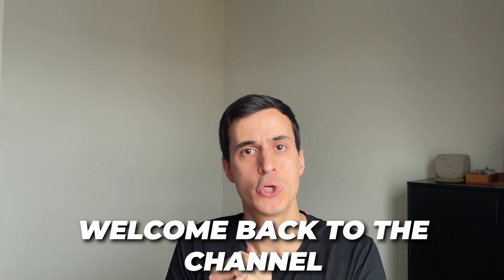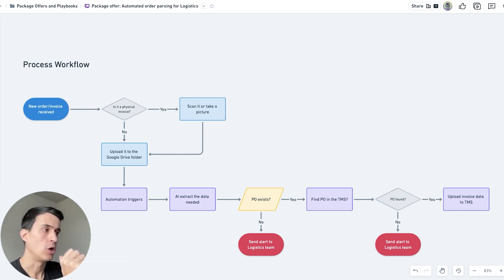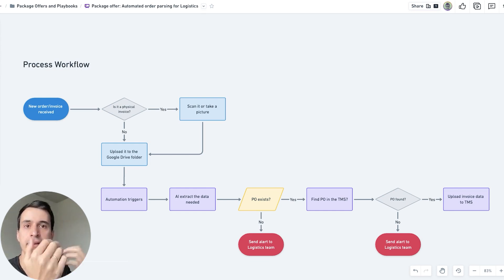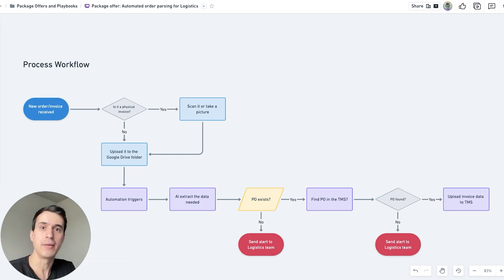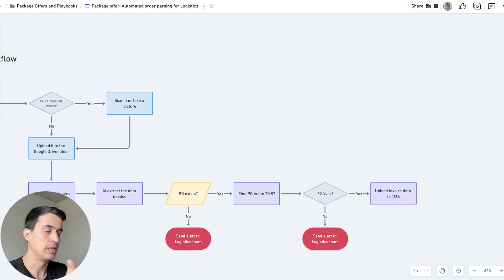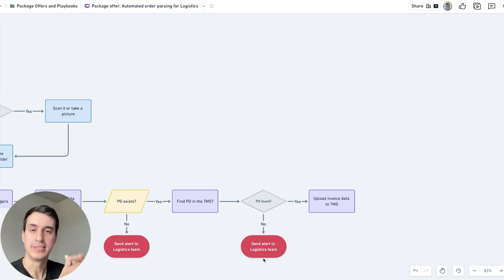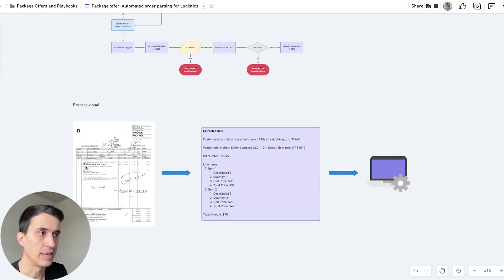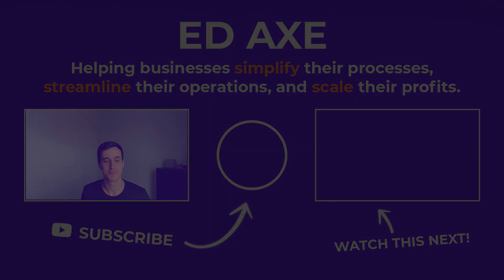How To Automate Invoice Processing with AI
In this video, I will show you how to automate the process of parsing and reading invoices to extract data automatically using AI.

I will demonstrate the entire workflow and how to implement it for logistics companies, accounting firms, and any business dealing with such documents.

You will learn how to seamlessly upload the extracted data into any system.

By the end of this video, you will have a clear understanding of how to streamline your invoice processing with AI automation.